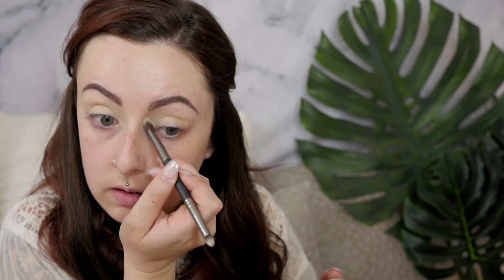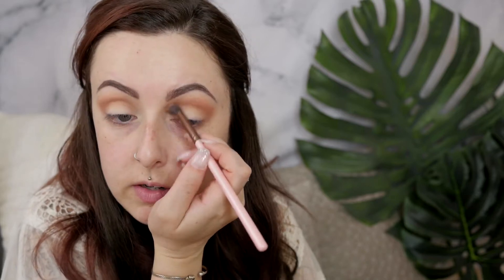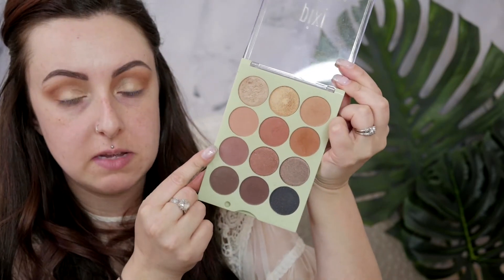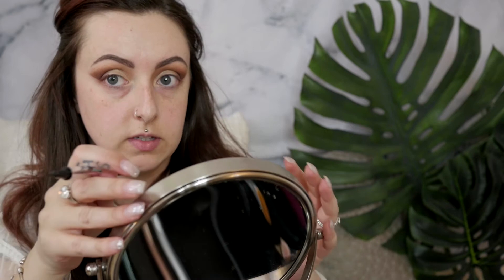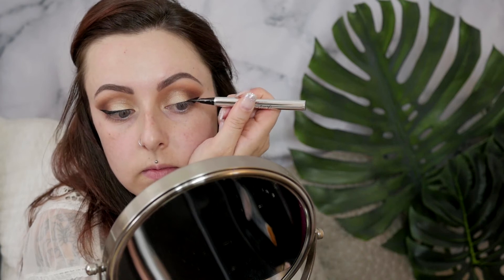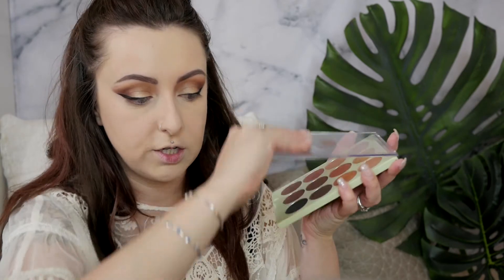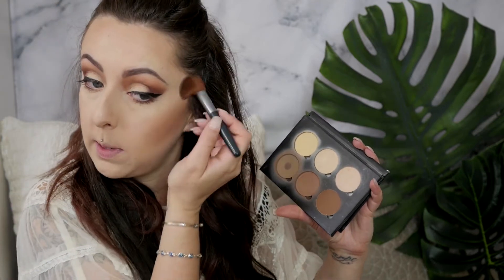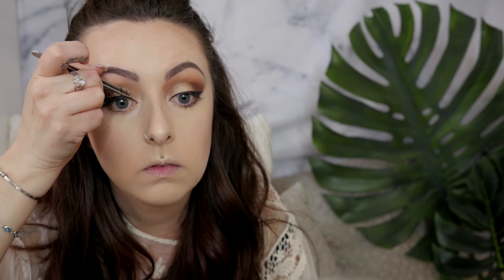FULL FACE OF NEUTRALS | GET READY W/ ME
For this makeup tutorial  wanted to use only neutral brown colors for my entire face. I just wanted to do a chatty get ready with me, so if you guys wanted to see how I created this makeup then keep watching!

PRODUCTS MENTIONED ↓
♡ Mac Paint Pot in Soft Ochre
♡ Pixi by Petra & ItsJudyTime Itseyestime palette
♡ Coconut Water
♡ Makeup wipes - I cut mine into smaller squares
♡ Jessies Girl liquid eyeliner
♡ Sonia Kashuk Soft Focus foundation in Bisque
♡ Maybelline fit me dewy & smooth 115 Ivory
♡ Real techniques beauty sponge
♡ Maybelline Master conceal 10 fair
♡ Ardell false lashes wispies
♡ Colourpop liquid lipstick in Chi

VIDEO INFORMATION ↓
♡ Panasonic GH4 Camera
♡ Diva Ring Light & Soft Boxes for lighting
♡ RODE Mic
♡ Premiere Pro CS6 editing software
♡ Snowball Blue Mic for voiceovers